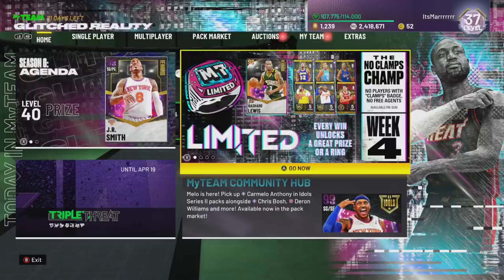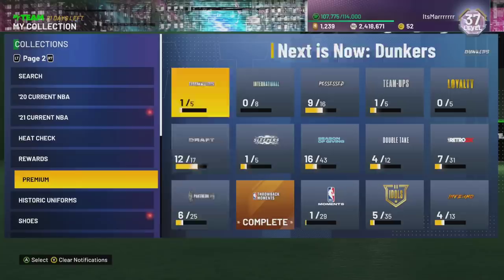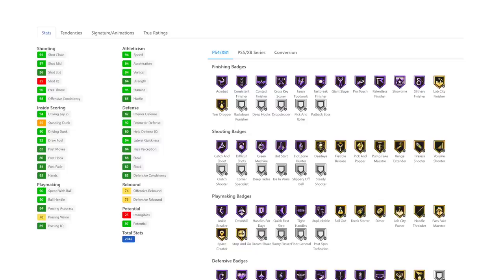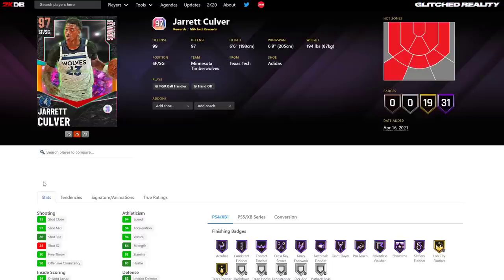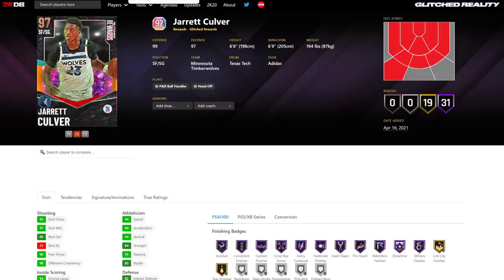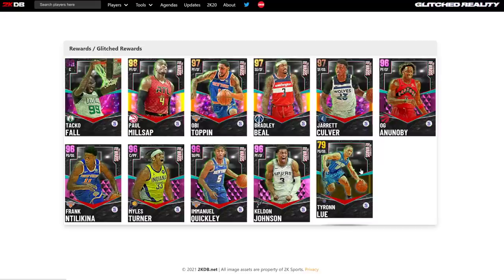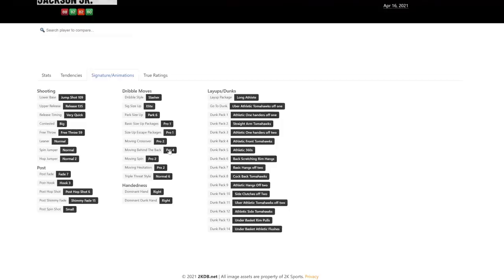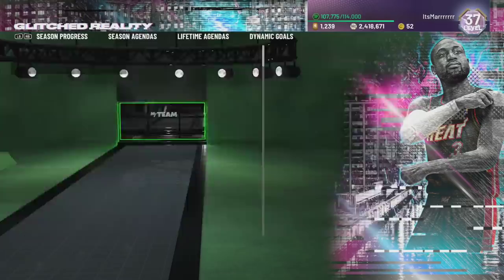HOW TO GET FREE GALAXY OPAL JARRETT CULVER & FREE PINK DIAMOND JAREN JACKSON JR IN NBA 2K21 MyTEAM!!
HOW TO GET FREE GALAXY OPAL JARRETT CULVER & FREE PINK DIAMOND JAREN JACKSON JR IN NBA 2K21 MyTEAM!! In my last video we talk about a game of nba 2k21 myteam with the new galaxy opal obi toppin card in nba 2k21 myteam. this card is one of the best cards in nba 2k21 myteam and is part of the new vault set. in this video i tell you guys whether i think that the galaxy opal obi toppin is worth it in nba 2k21 myteam for the amount of time it takes to get and if i think there is a cheaper option to this card in nba 2k21 myteam that you can get as an alternative. this galaxy opal obi toppin is incredible

Cards:
galaxy opal jarrett culver,
pink diamond jaren jackson jr